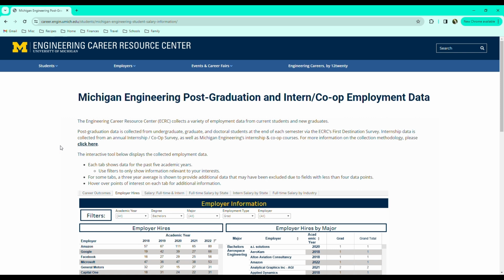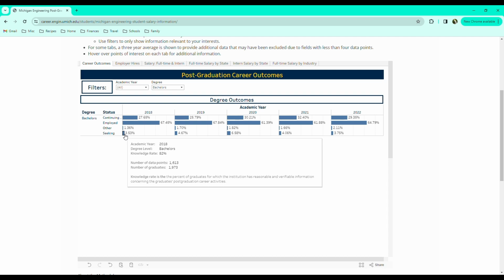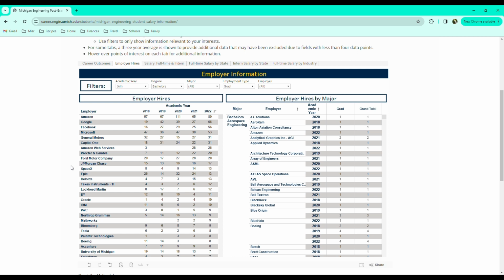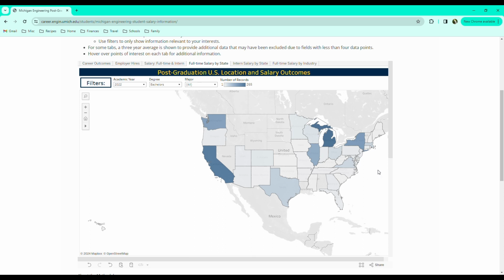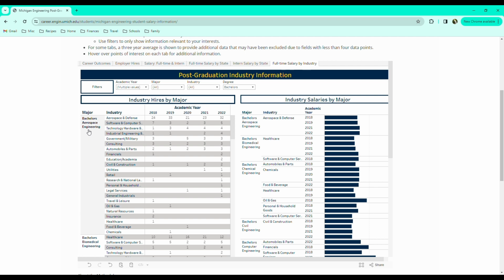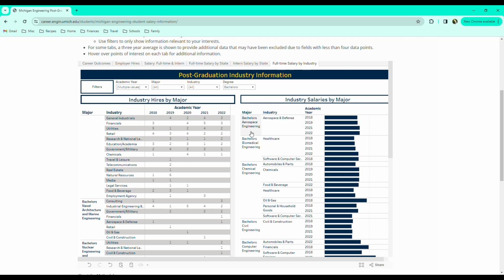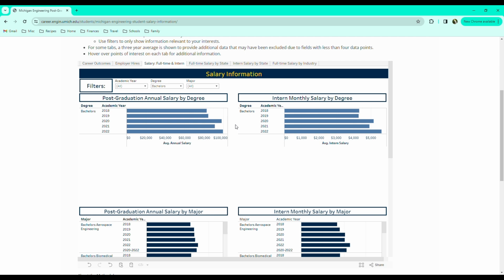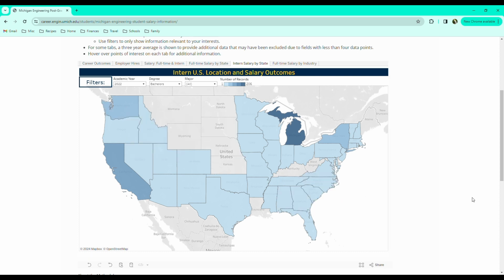School Deep Dive into University of Michigan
The University of Michigan opens up opportunities for graduates to take high-paying STEM jobs all over the country. This video reviews the employment data available on the school's website to give you insight into what your opportunities might be with a U of Michigan Engineering degree.